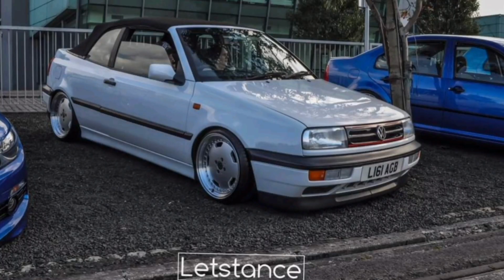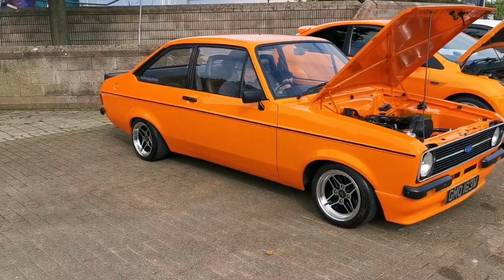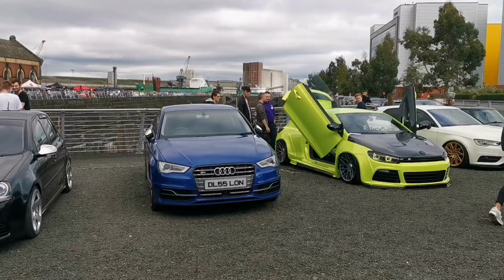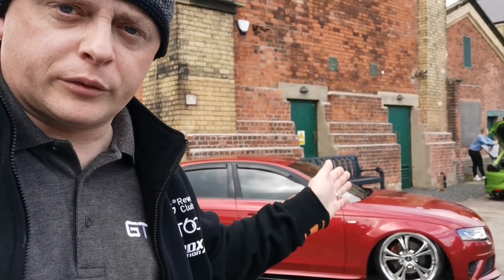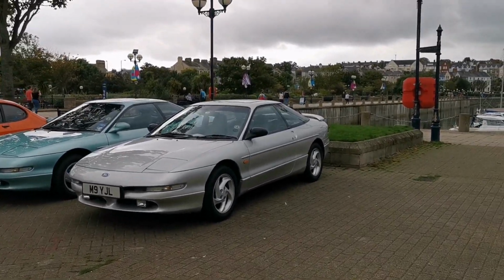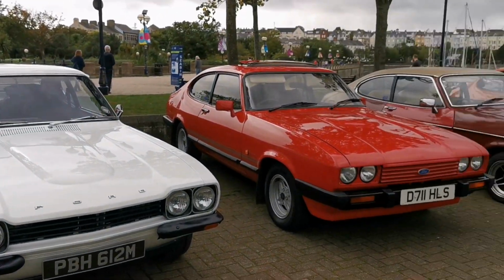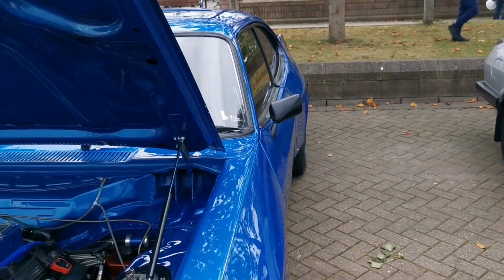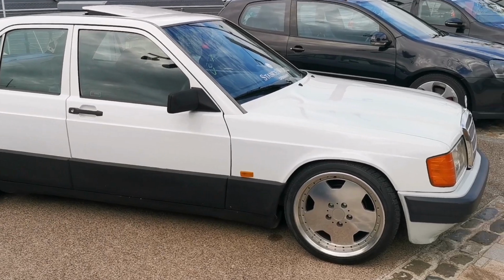GTINI Titanic Dubs / Ford Capri owners Club Bangor 2021 car show